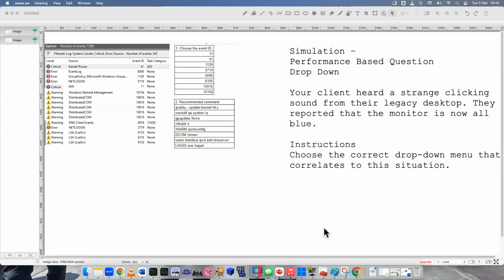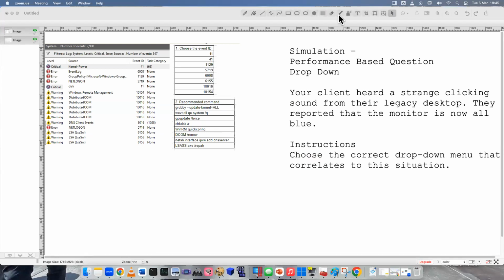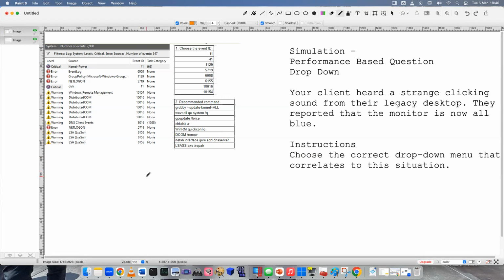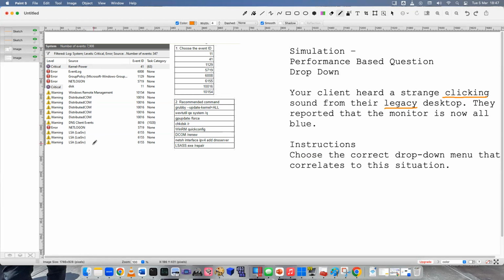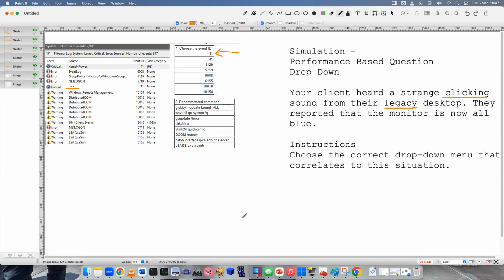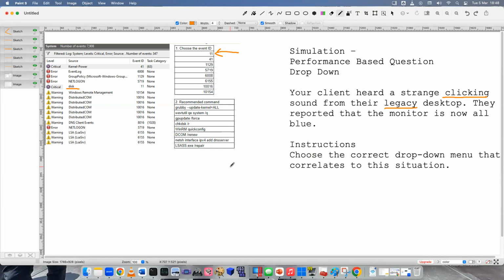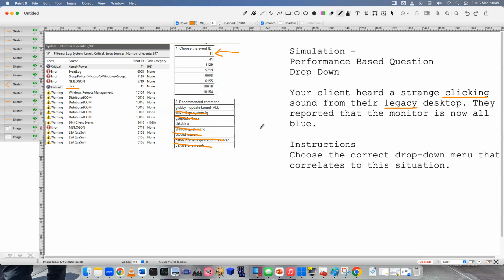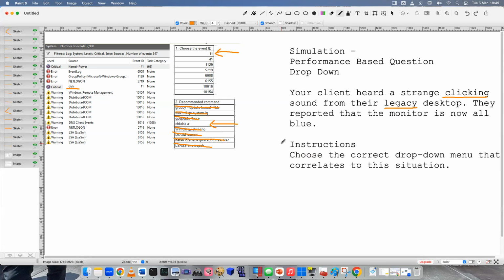Event Viewer - Simulation - PBQ - Drop Down - CompTIA A+ 220 - 1102